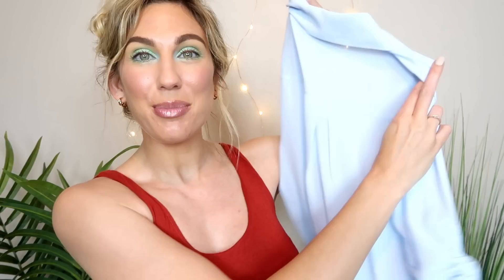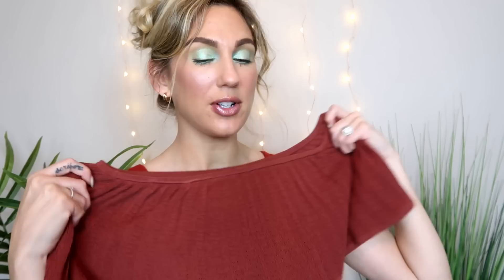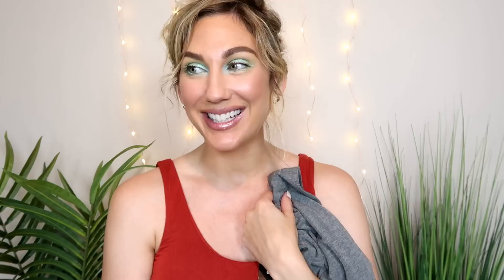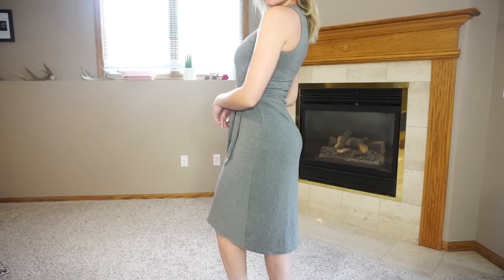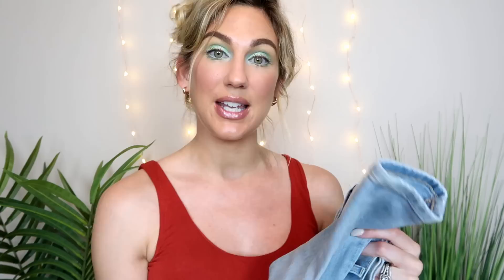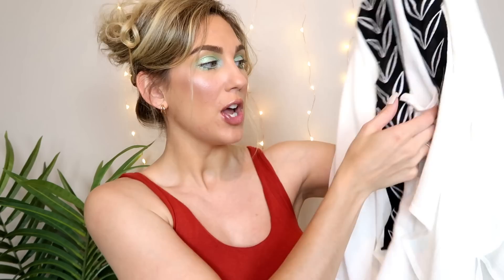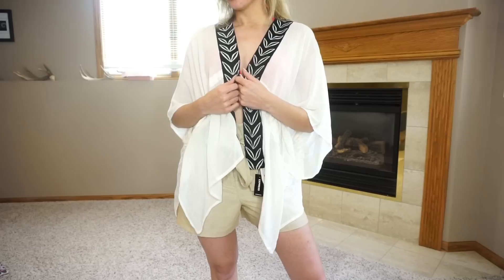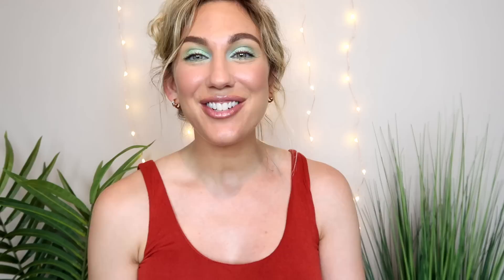SUMMER CLOTHING HAUL EXPRESS TRY ON 2020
Today I am bringing you a new Express clothing haul! Which piece are you loving the most for summer? ExpressTogether ExpressPartner MagicLinks @express

4th of JULY EVENT
§  Dates: Tue, 6/30 thru Sun, 7/5
§  Channels: online and in stores

FIND THESE AT EXPRESS:
Tie Sleeve Button-Up Shirt
Ruffle Off The Shoulder Sweater
Lace Off The Shoulder Thong Bodysuit
Sleeveless Side Tie Midi Dress
High Waisted Denim Perfect Ripped Skinny Jeans
Super High Waisted Linen-Blend Paperbag Tie Shorts
Embroidered Cropped Kimono Cover-Up
Sequin Embellished Clutch